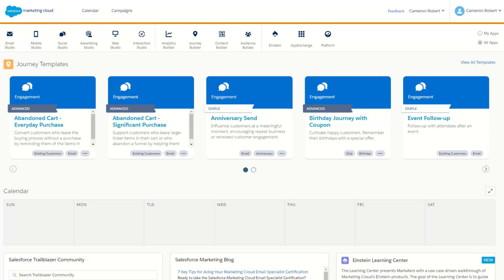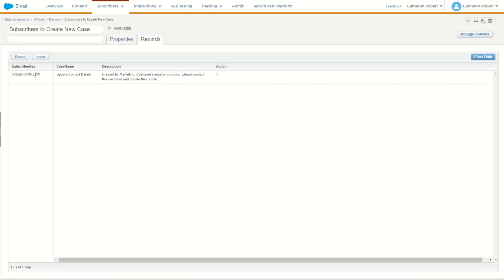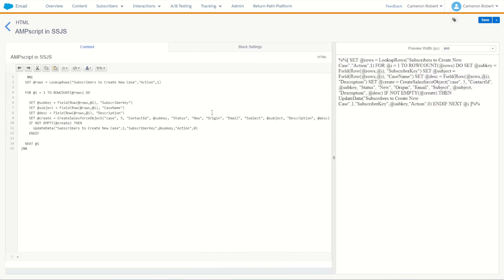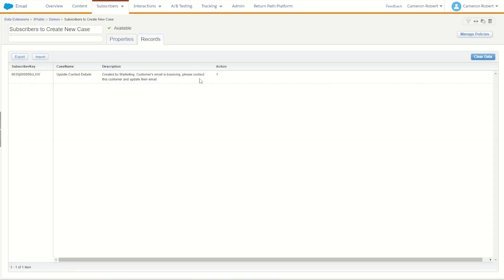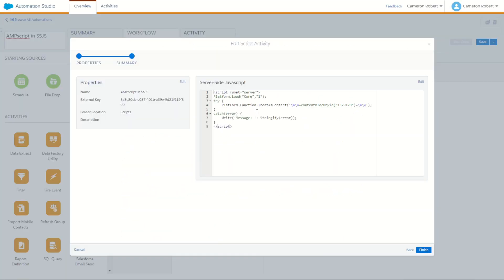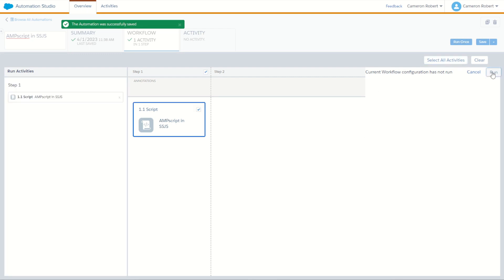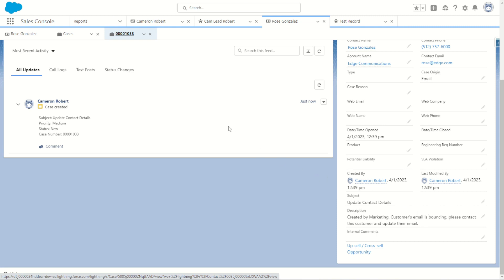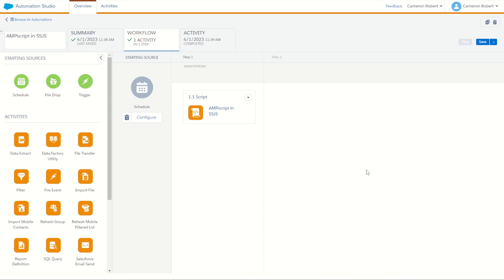Run AMPscript in SSJS in Salesforce Marketing Cloud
Cameron Robert shows how to run AMPscript code inside a Script Activity in Automation Studio. This method allows you to run AMPscript exclusive function such as CreateSalesforceObject() inside Server-Side Javascript functions, which can then be using in Automations.

0:00 - Introduction
0:12 - Use Case: Automate the creation of Case Objects
1:08 - Create an Content Block for the AMPscript function
2:20 - Run AMPscript inside Server-Side Javascript
3:26 - Check Automated Case Creation Results
4:28 - Summary